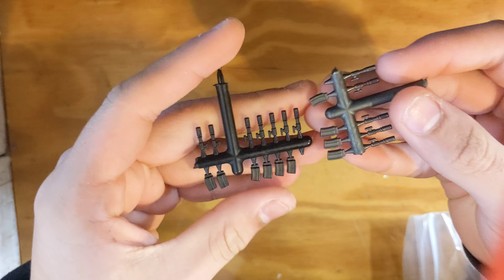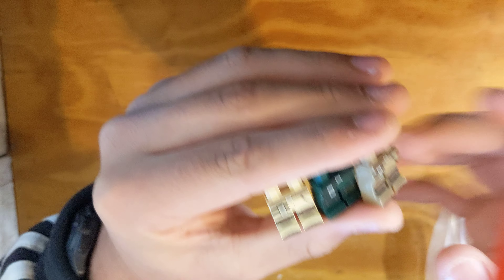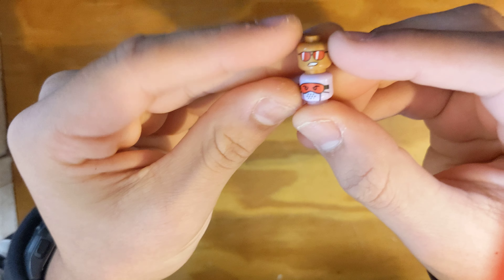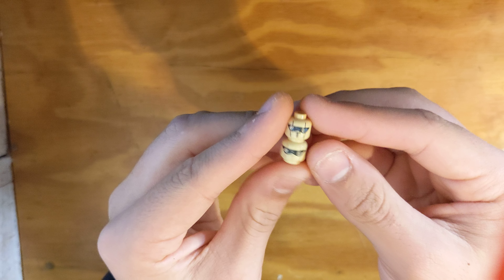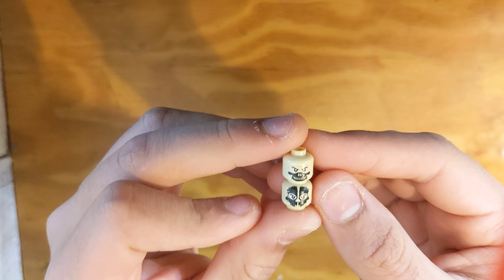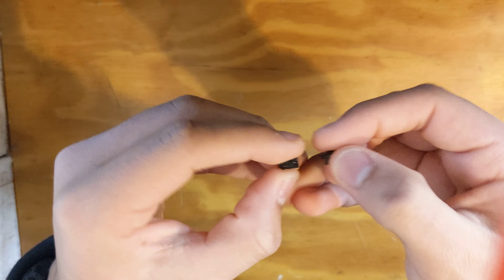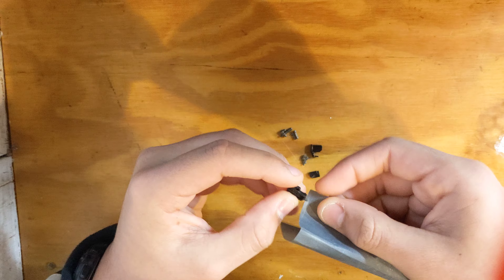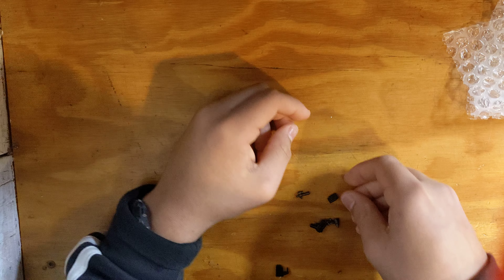Rare Citizen Brick, Eclipsegrafx, and Brickarms custom Lego unboxing!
huge haul from b_m_4 on YT and IG!